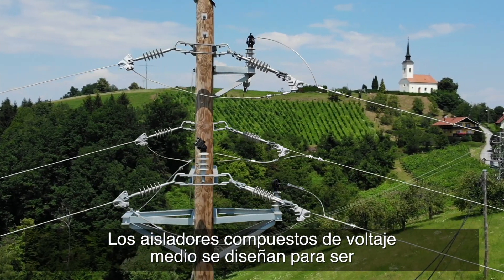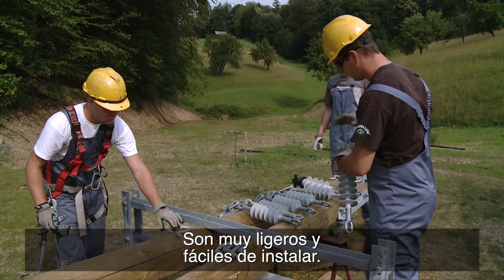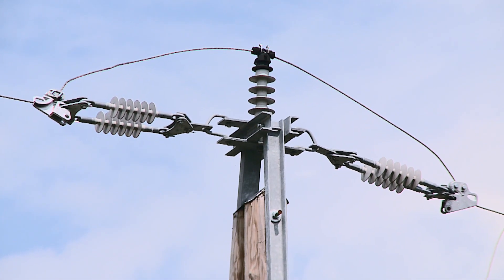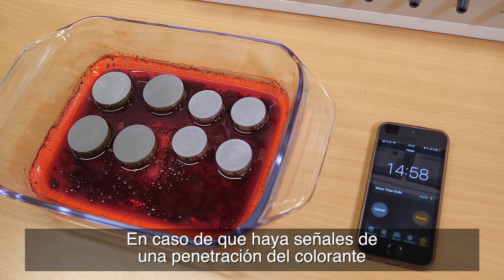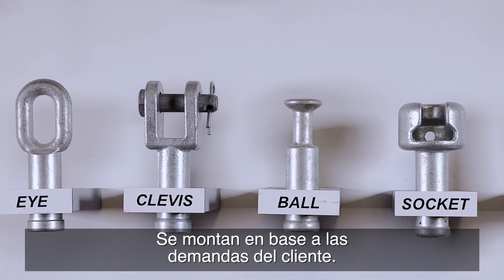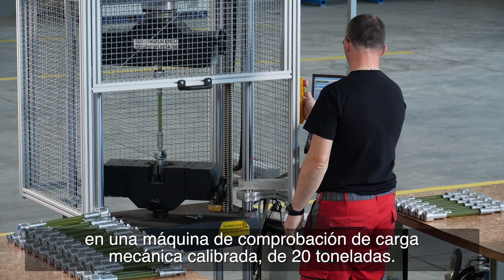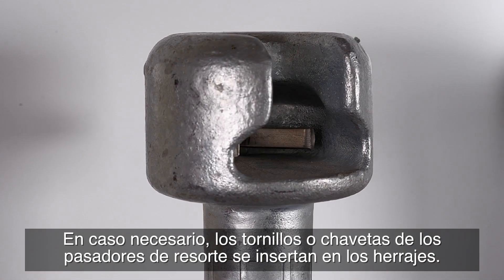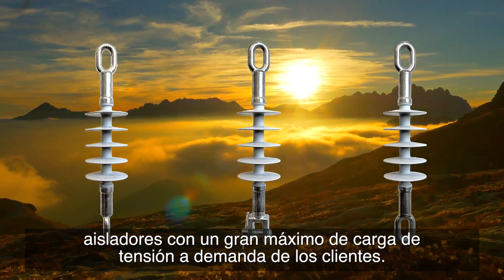Aisladores de tensión / suspensión (2018.10.11)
Los NKI son aisladores compuestos de tensión/suspensión recubiertos con caucho de silicona. Están diseñados para ser instalados en líneas eléctricas aéreas con voltajes de hasta 52 kV.